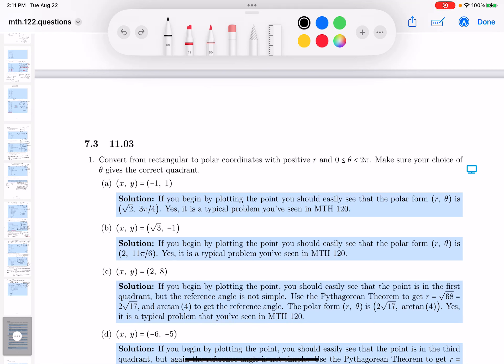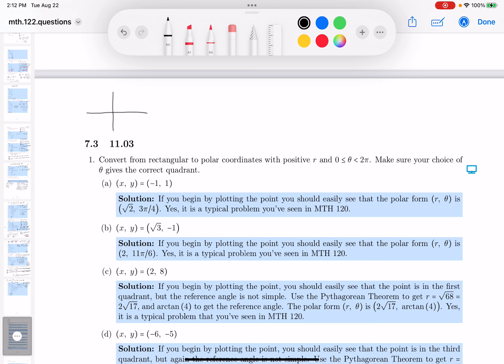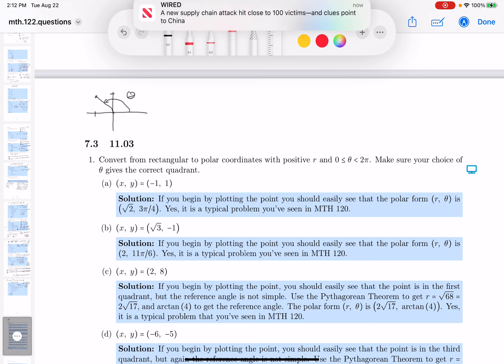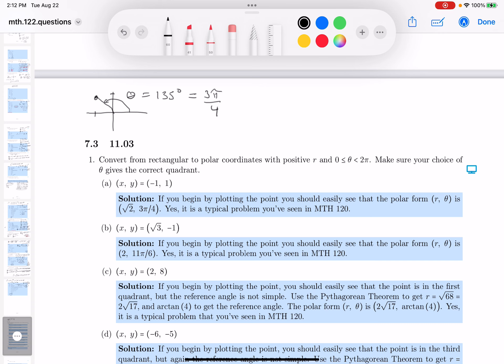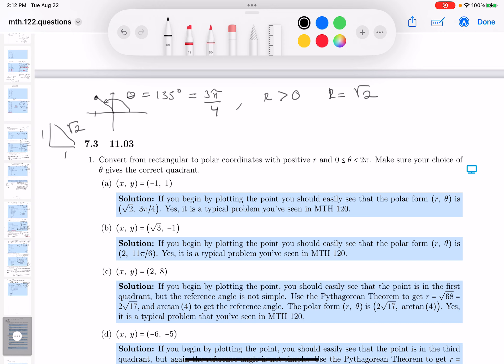mth 122 11 03 01 a